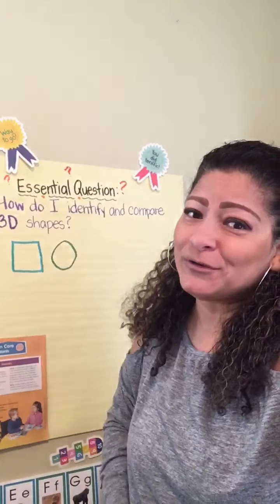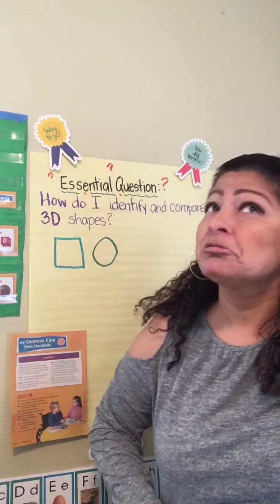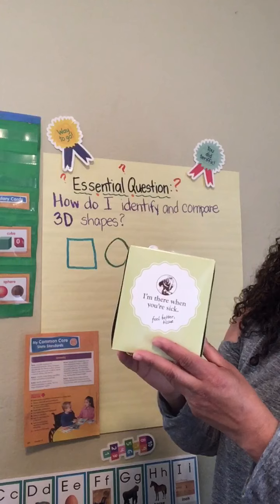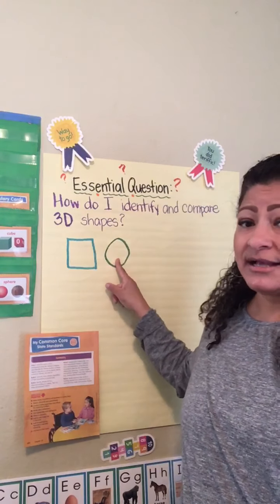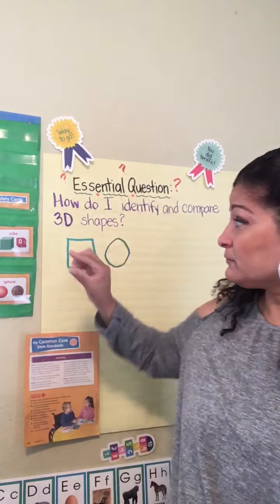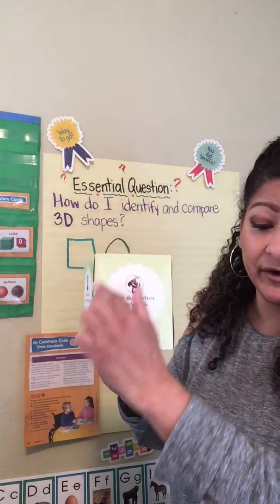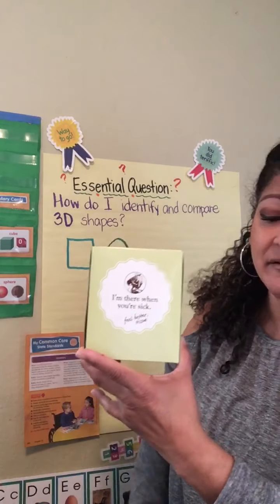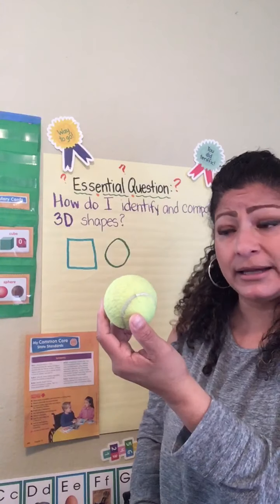Differences between 2D & 3D shapes (Sphere & Cube)